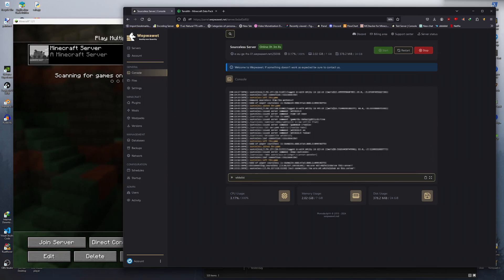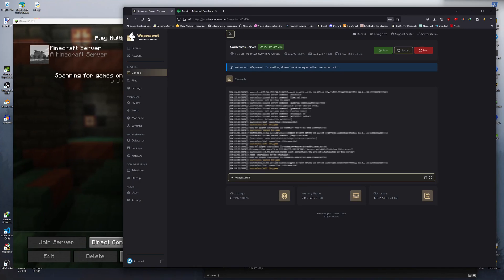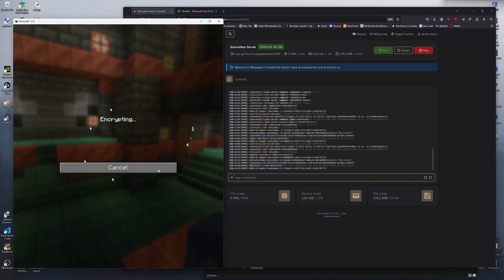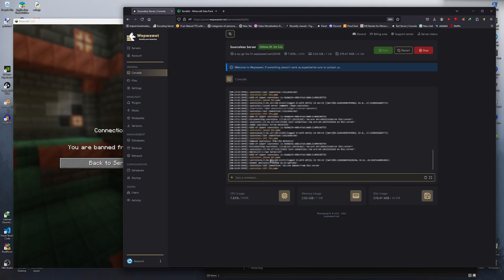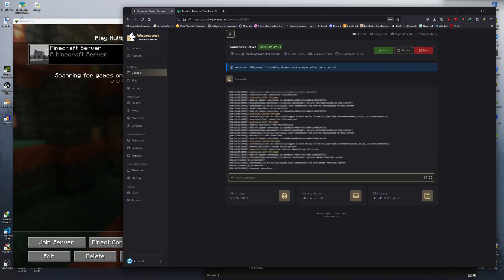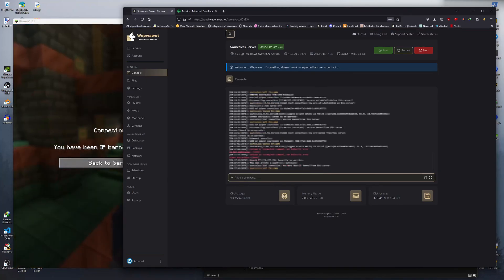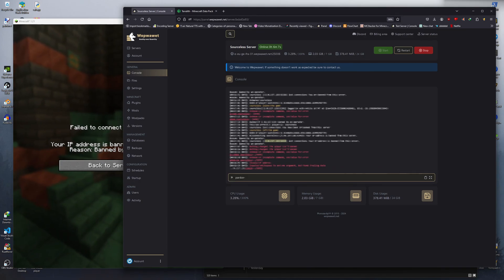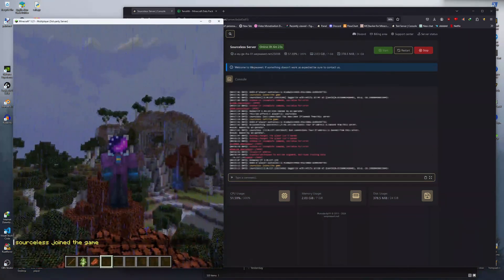How to Whitelist And Ban on Your Minecraft Server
A basic Wepwawet video on how to enable/disable the whitelist, add and remove players, and ban, IP-Ban, and Unban, via the Wepwawet panel.

Timestamps:
0:00 - Video.
2:50 - Outro.